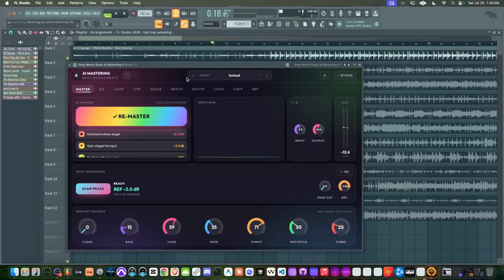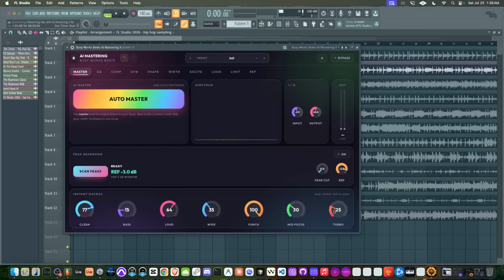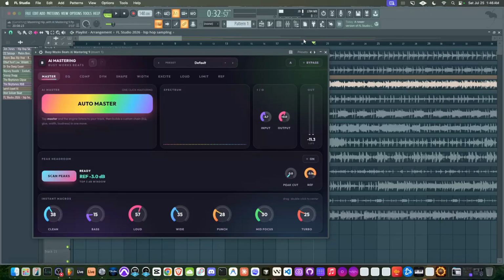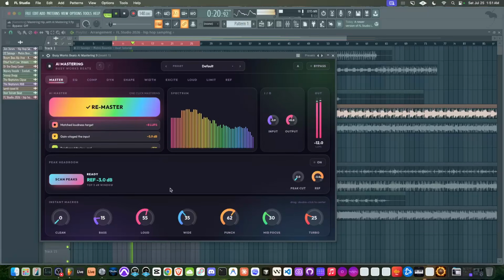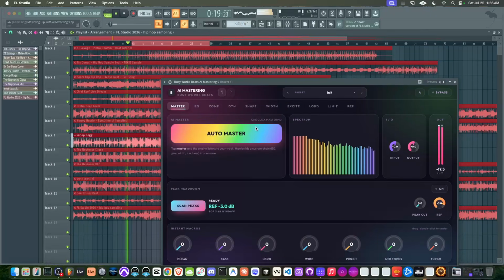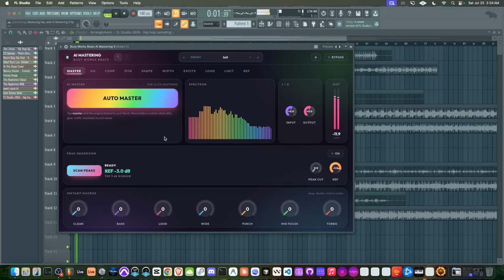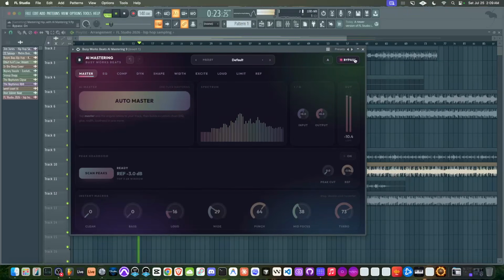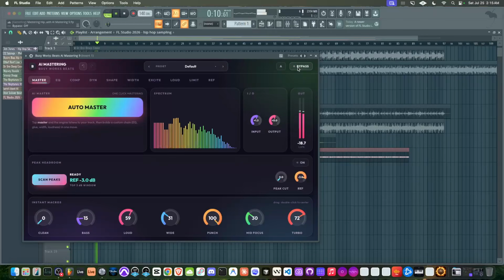Mastering Just Got Even EASIER!